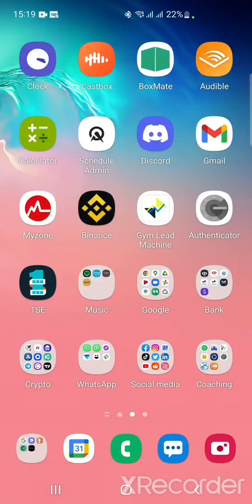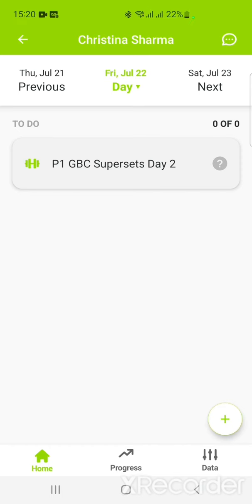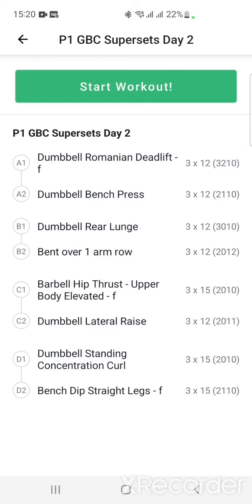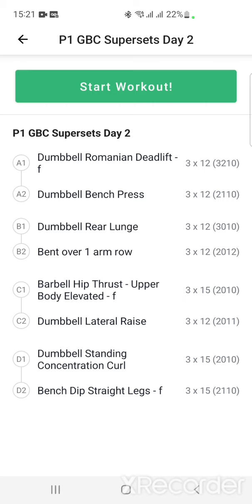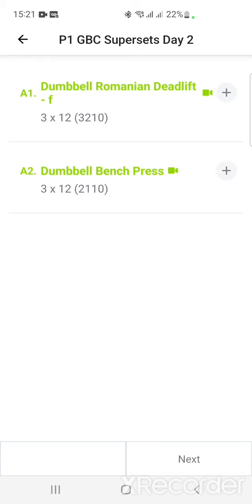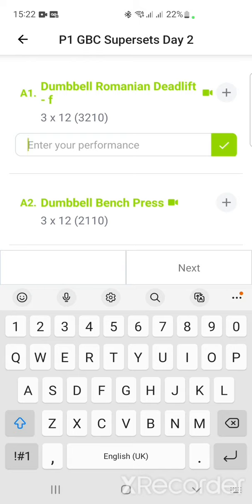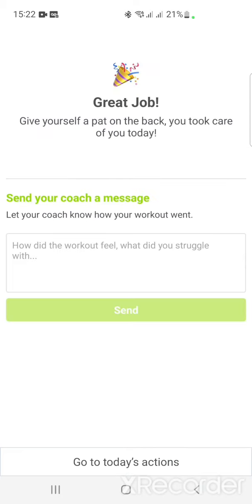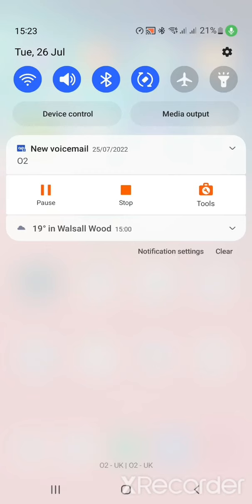Recording Client workout data on Coach Catalyst